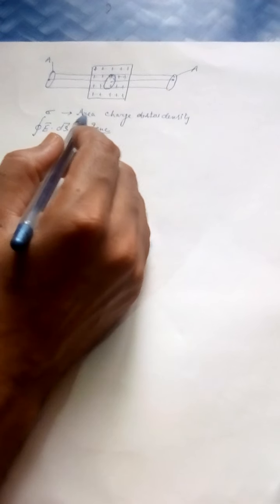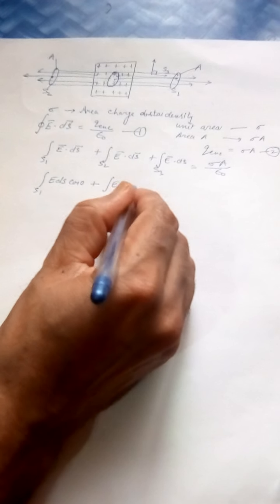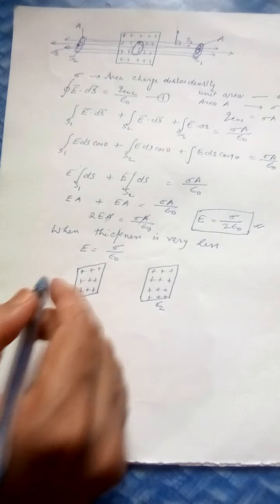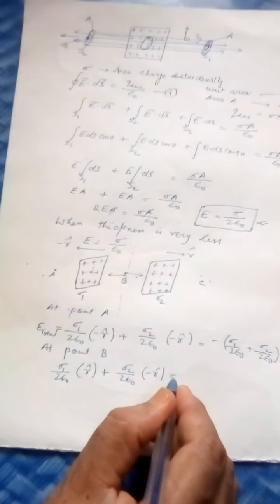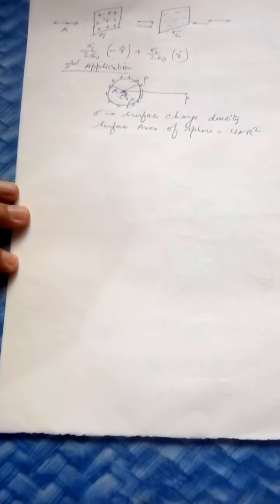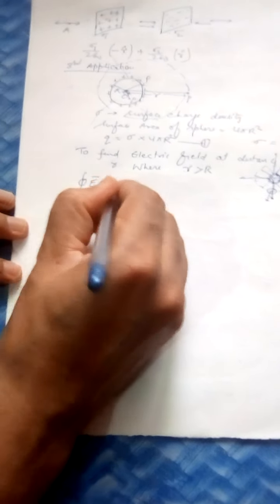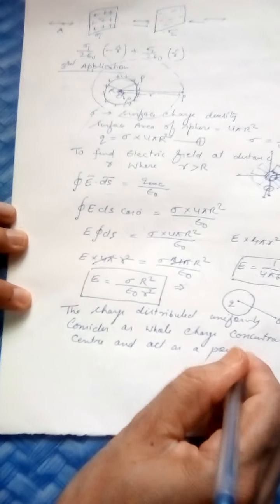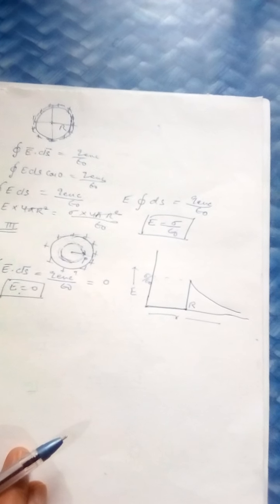Physics class 12 - application of Gauss law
Electrostat